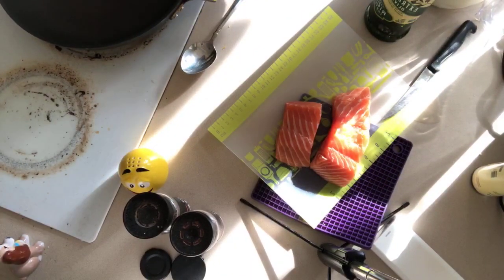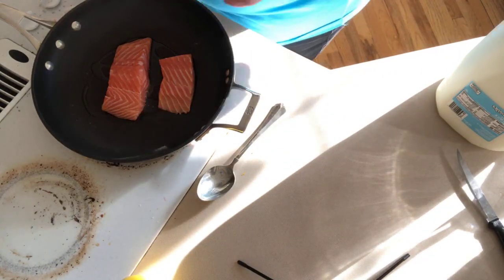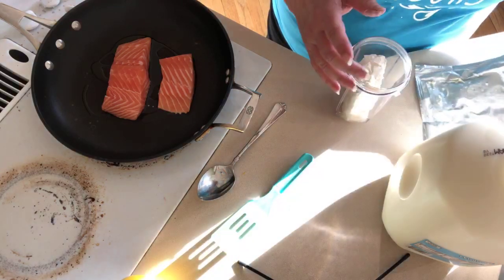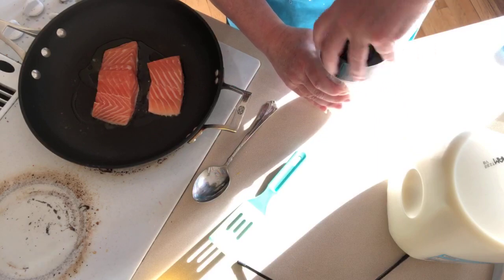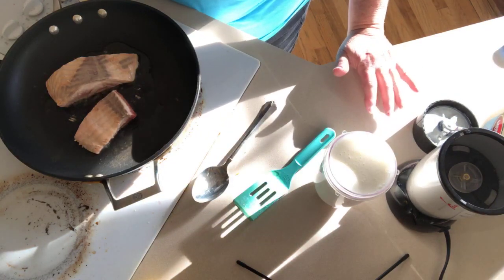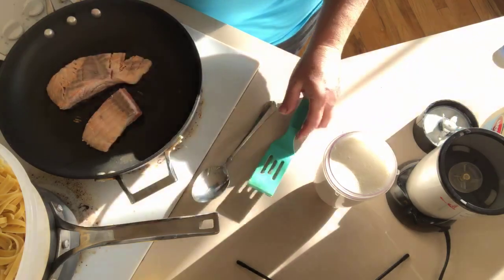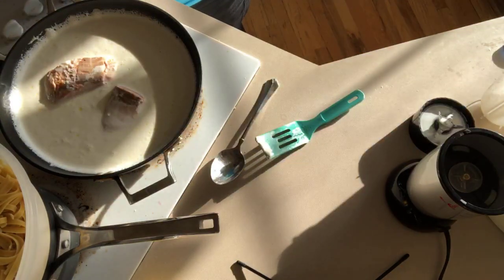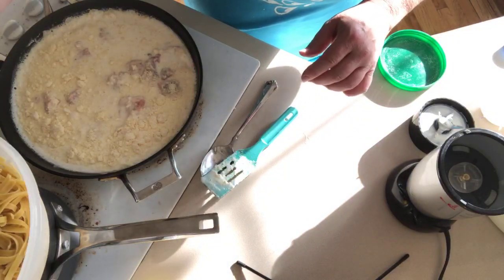A great recipe for Salmon Fettuccini Alfredo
In this video learn to make Salmon Fettucine Alfredo!